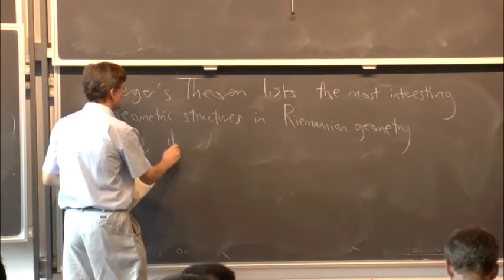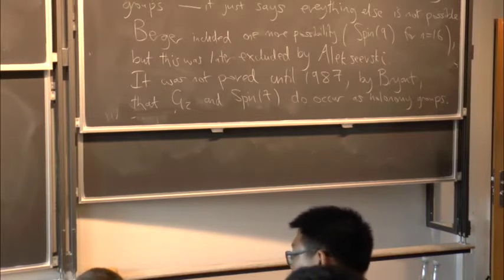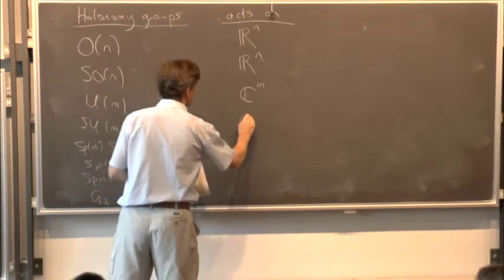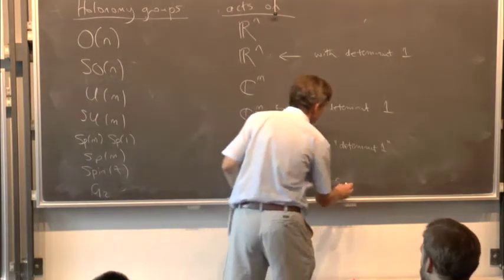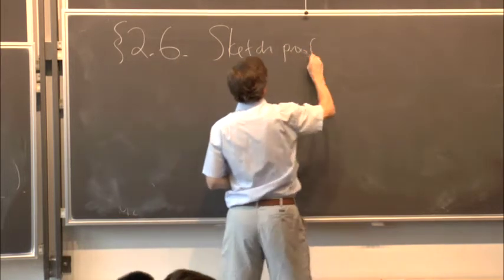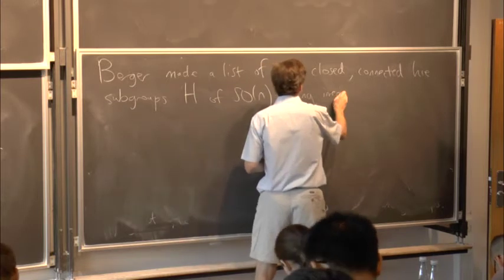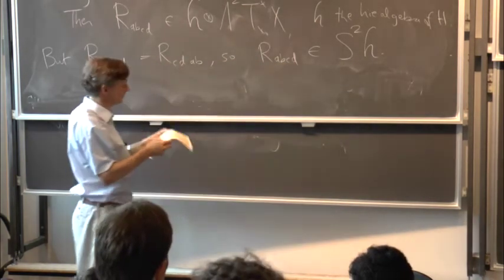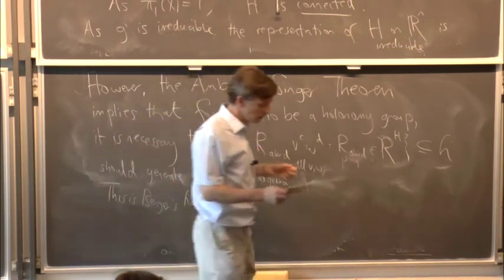Dominic Joyce - Riemannian holonomy groups, Lesson 06